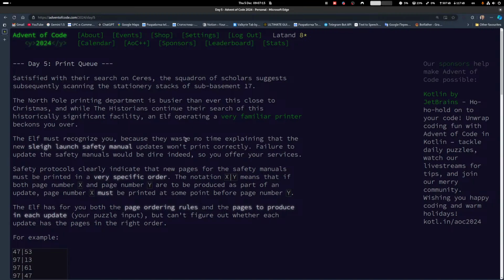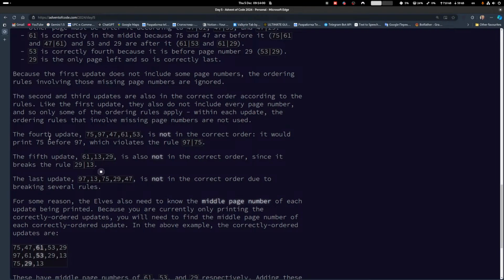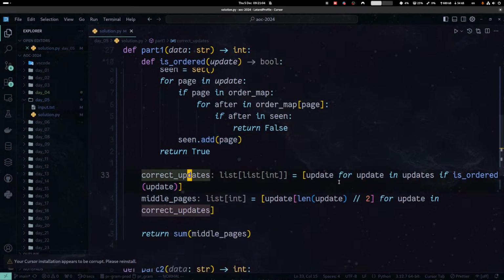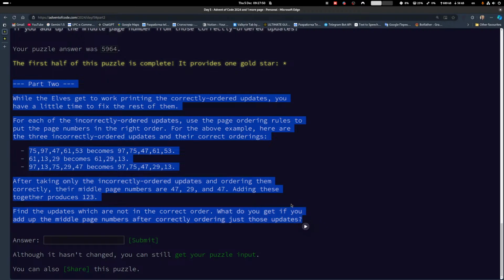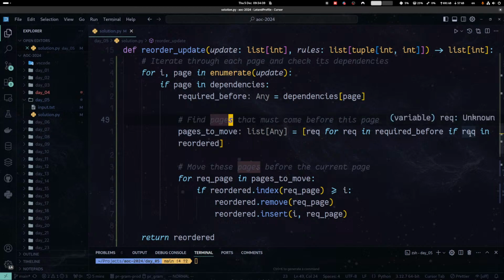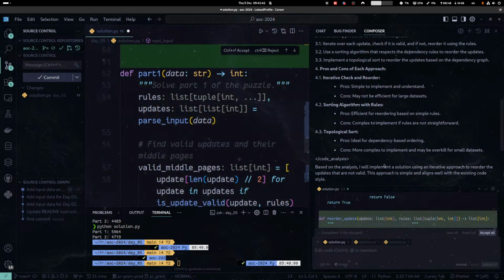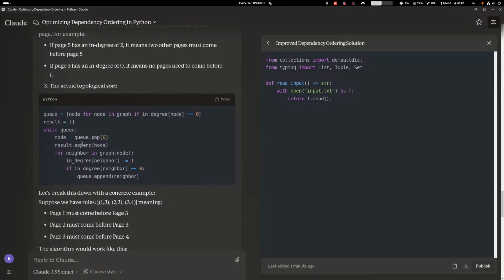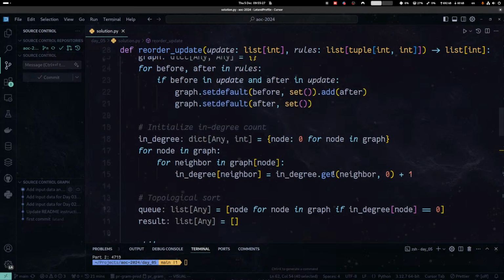Day 5: Print Queue | Advent of Code 2024 | Can AI Solve This?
Welcome to the Advent of Code 2024, where we're testing the problem-solving abilities of large language models (LLMs) in a cutting-edge programming environment: Cursor IDE, an AI-integrated development environment designed to enhance coding efficiency.

Chapters:
00:00 Introduction
01:50 Understanding Part 1
09:33 Part 1: GPT-4o-Mini Solution
15:33 Part 1: Claude Haiku Solution
19:16 Understanding Part 2
21:08 Part 2: GPT-4o-Mini Attempt
25:59 Part 2: Claude Haiku Attempt
30:07 Part 2: Claude Sonnet Solution
34:28 Part 2: GPT-4o Success
38:45 Learning Topological Sort